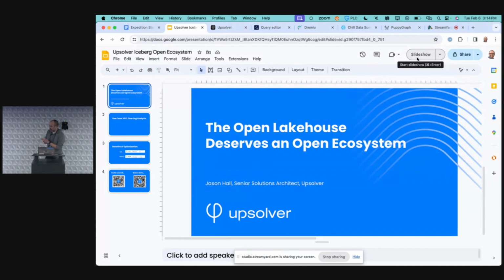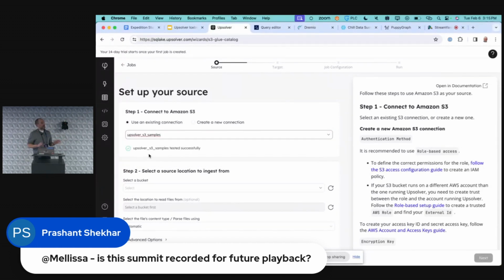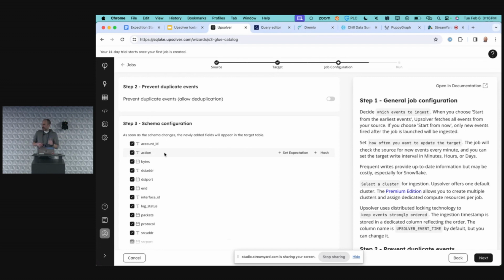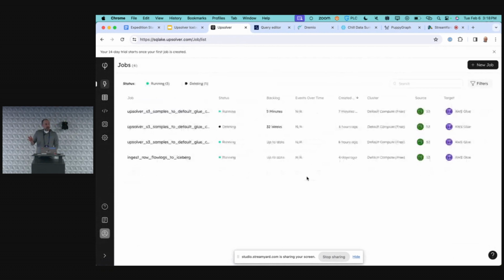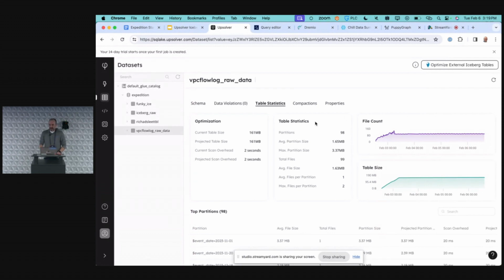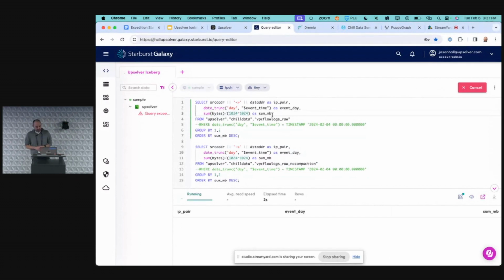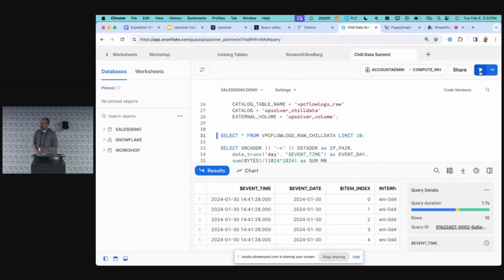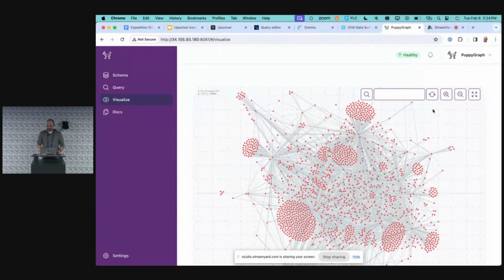The Open Lakehouse Deserves an Open Ecosystem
Jason gives a demo of Upsolver ingestion into Iceberg and then querying the Iceberg table from different tools: Dremio, Starburst, Snowflake, PuppyGraph.